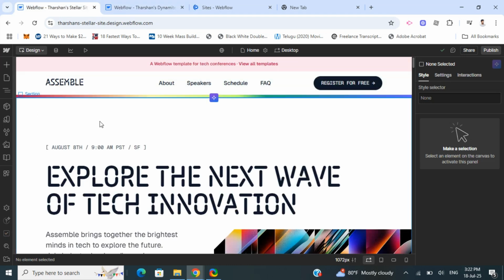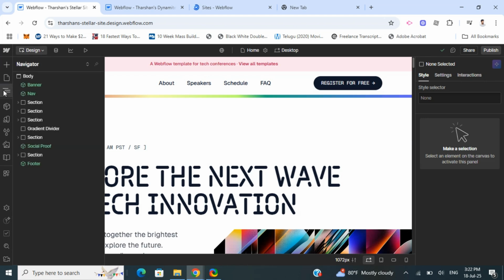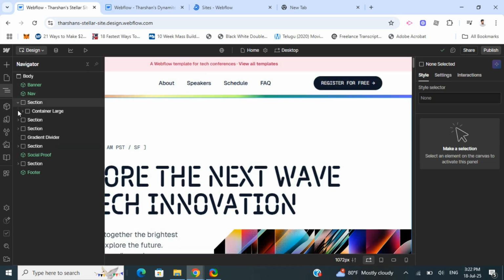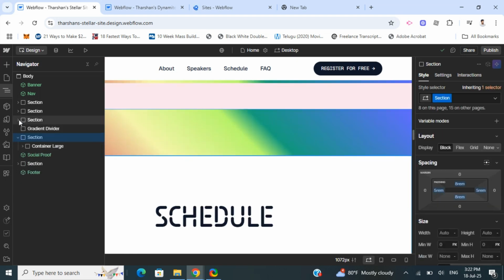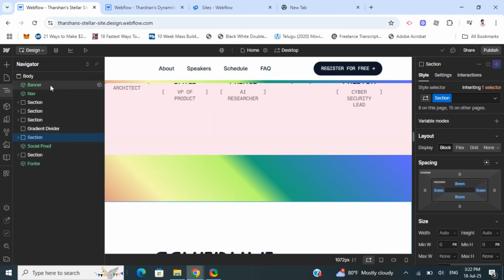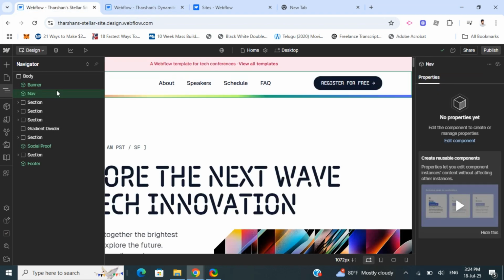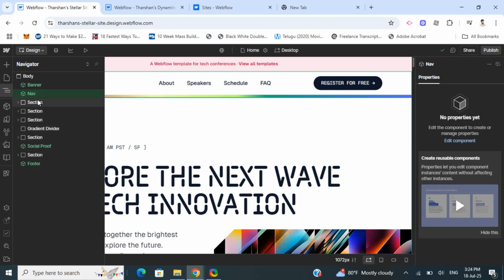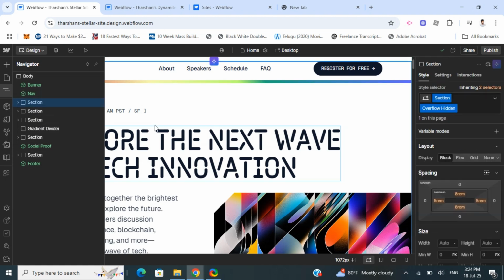How To Copy Page to Another Project In Webflow (Best Way)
Need to duplicate that perfect page in another Webflow project? 📄🔄 This guide shows you the best way to copy pages across projects—no hassle, no redoing work! 🚀✨ Save time, stay consistent, and keep your creative flow going strong 🎨🔥